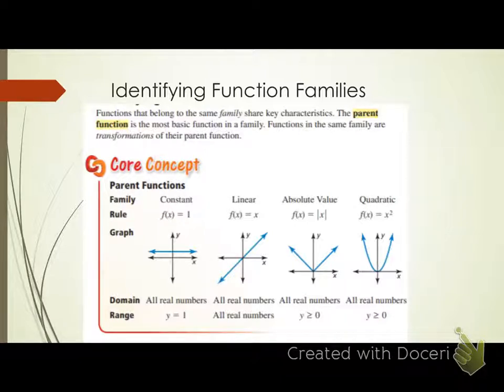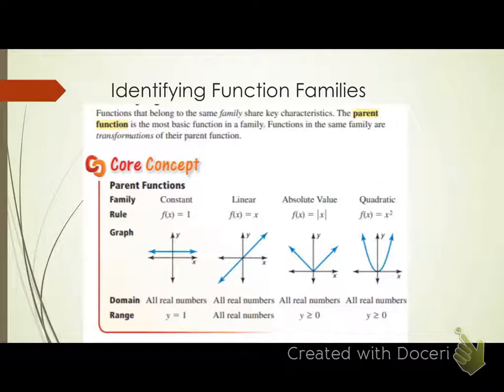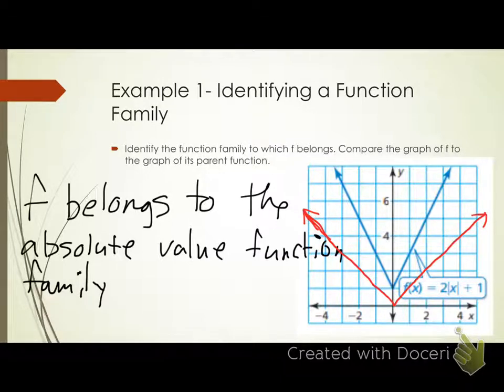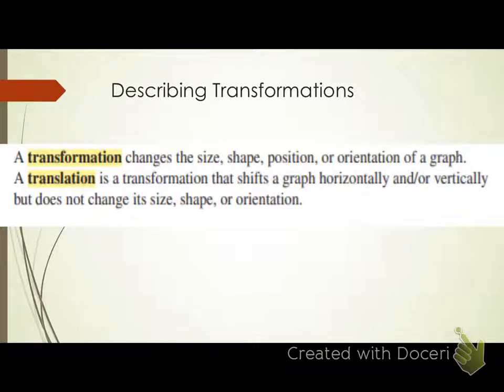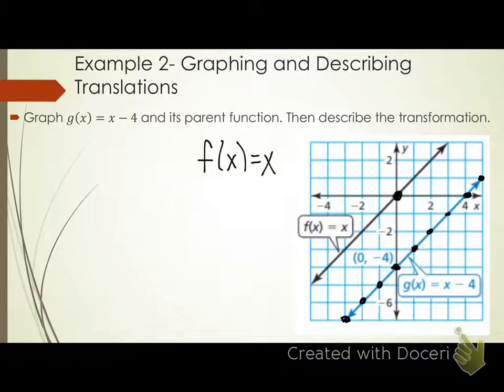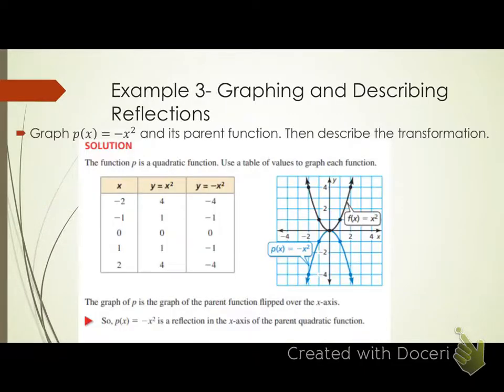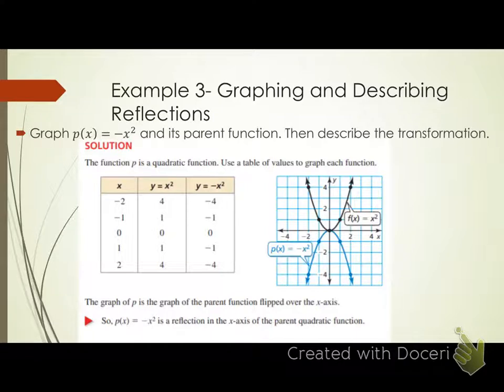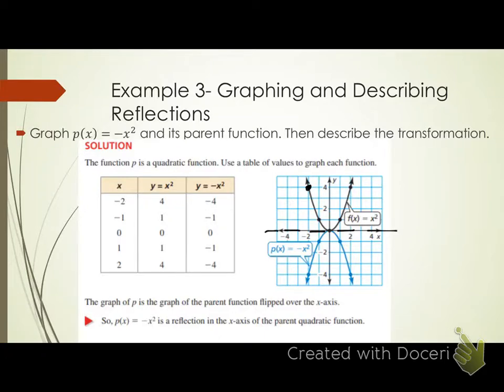1.2 Parent Functions and Transformations (Part 1) Notes